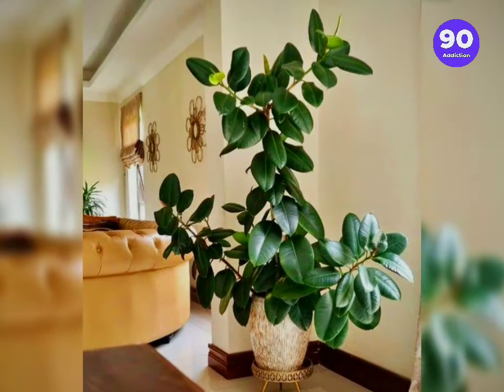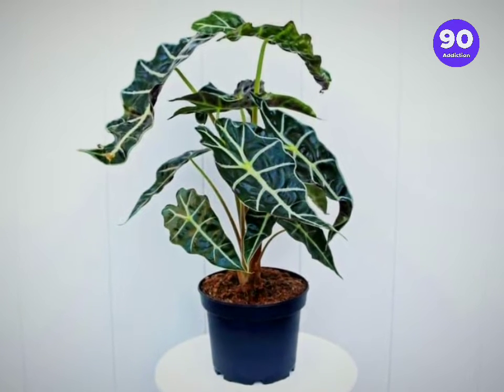100+ Money Plant Ideas for Home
interior,pergola,landscape,front yard,backyard,swings,hammocks,gardening,garden,garden decorating ideas,balcony decorating ideas,rocks,cactus,waterfalls,ponds,fountains,tabletop fountain
propagating plan fas
propagating air plants,
propagating aquatic plants,
propagating aglaonema
growing plants class 5 magnet brains,
propagating california native plants,
propagating pepper plants fro
growing different plants,
growing plants dragon fruit,
growing plants dr binocs,
growing plants documentary,
planting desert plants,
growing plants dance,
growing elderberry plants,
growing eggplants,
growing plants eyfs,
growing extinct plants,
growing exotic plants for profit,
growing plants easy,
propagate elephant plar plants,
easiest propagating plants,
propagating plants from leaves,
propagating plants for profit,
propagating plants for beginners,
propagating plants from leaf cuttings,
propagating plants from seed,
propagating plants from bulbs,
propagating flowering plants,
growing plants green screen,
growing plants grade 5,
propagating garden plants,
propagating ghost plant,
growing gooseberry pculture in hindi,
propagating hyy plants,
propagating heather plants,
propagating plants in perlite,
propagating plants in sphagnum moss,
propagating plants in test tubes,
propagating plants in potatoes,
propagating plants in soil,
propagating plants in leca,
propagating plants in aquarium,
propagating plants in sand,
propagating plants in spring,
growing plants in water,
propagating spider plant,
propagate jalapeno plant,
growing jade plants,
propagating jade plants,
propagate jade plant in soil,
growing jasmine plant,
growing plants kindergarten,
growing plants ks1,
kiwi plant growing,
planting kiwi planure,alam,
growing plants music,
propagating monstera plants,
plant propagation methods in hindi,
planting plants malayalam,
propagating mosquito plant,
growing new plants class 5,
planting native plants,
growing native plants from seed,
planting nursery plants,
propagate neem plant,
growing nursery plants,
growing native plaion answer,
how to propagate a plant,
propagating plantsnt,
propagating rare plants,
propagating rhoeo plant,
growing plants rust,
propagating plants seeds,
propagating spider plants,
growing plants song,
propagating snake plants,
growing plants shorts,
growing plants story,
growing plants@shama,
propagating sword plants,
propagate plant song tiktok,
propagate plants sinhala,
propagating tomato plants,
propagating terrarium plants,
propagating tropical plants,
propagating plants using potatoes,
growing plants under led lights,
growing up plants,
growing plants under lights,
growing plants underwater,
growing plants under uv light,
growing plants underground,
growing plants under artificial light,
growing plants unreal engine,
growing plants uk,
propagating plants video,
growing plants video for kindergarten,
growing plants video,
propagating vegetable plants,
growing vegetable plants at home,
propagate vicks plant,
growing vegetable
growing planagating trees,
plant propagation tle 6,
how to take cuttings from pothos

We love hearing from our viewers and it helps us improve our content.

Reagrds:
90 Addiction